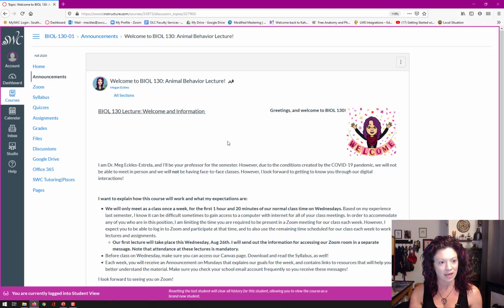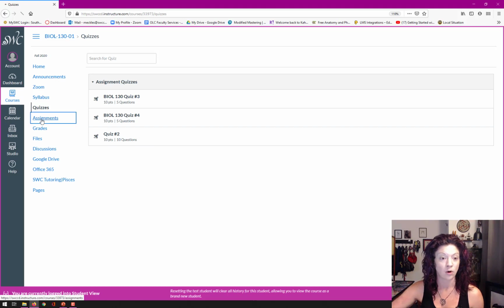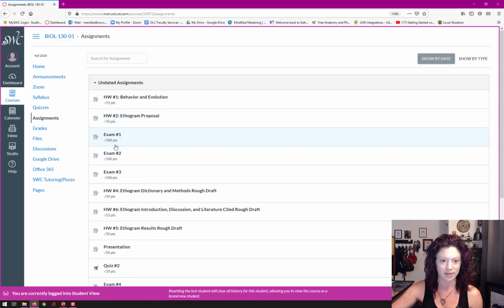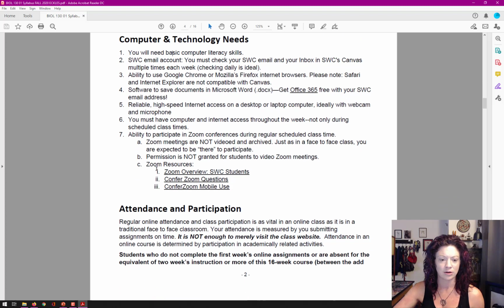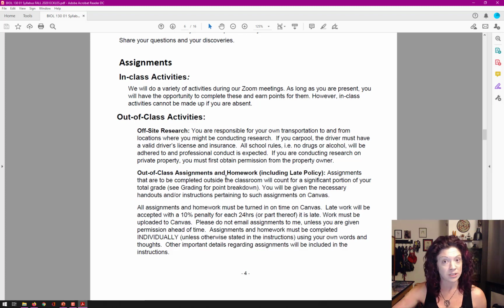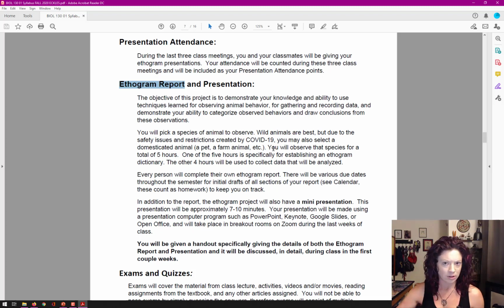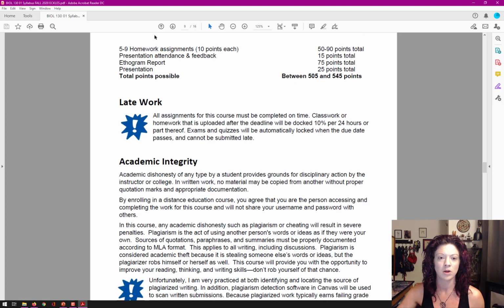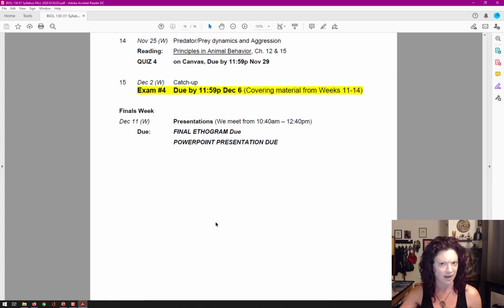BIOL 130: Introduction to Fall 2020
Welcome to BIOL 130: Animal Behavior! This is an overview of class format and expectations, plus a tour of our Canvas page. Enjoy!